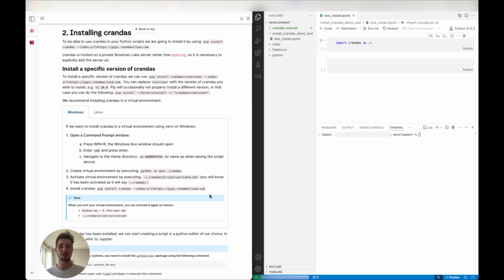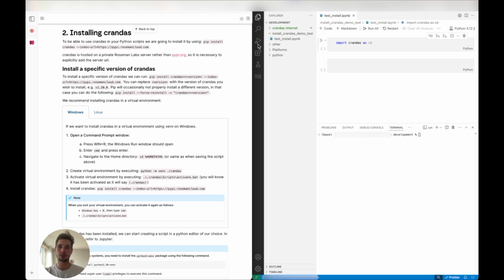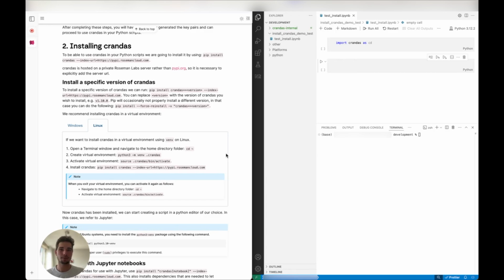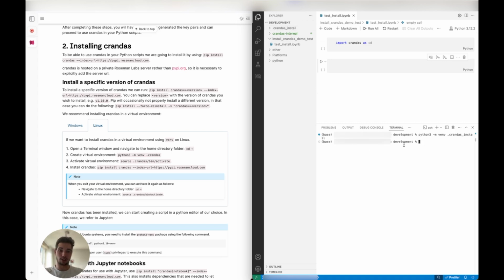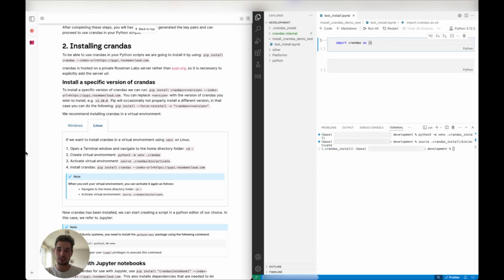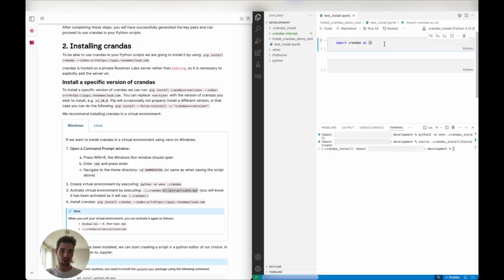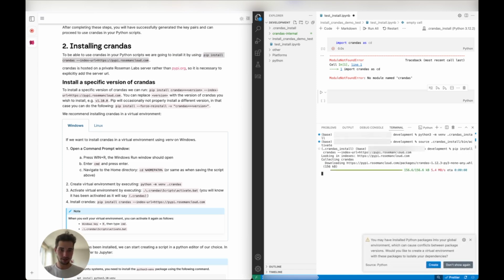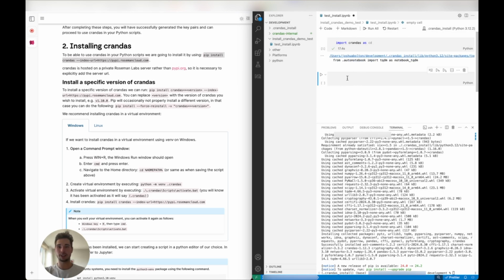Install crandas locally | Roseman Labs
In this tutorial, Josh from Roseman Labs will guide you through installing our Python package, crandas, in a virtual environment, so you can quickly start analyzing sensitive data.

In this video, you will learn how to:
• Create a python virtual environment
• Install crandas locally using the documentation
• Check that the installation process is successful

To follow along at home and use these tools, you’ll need access to the Roseman Labs platform.

Please keep in mind that this video highlights product features at the time of publication. Newer versions or updates may now be available.